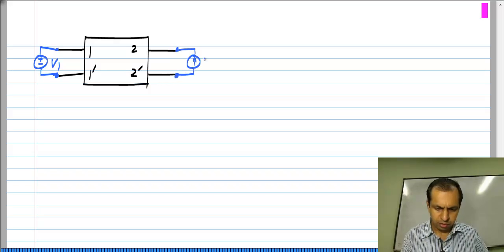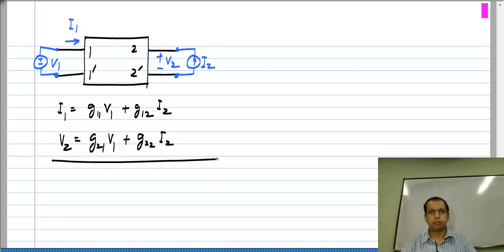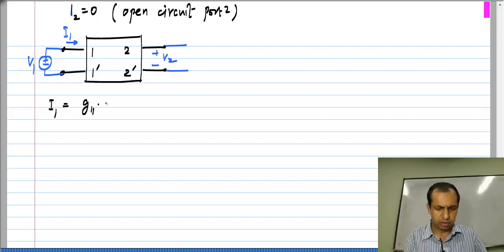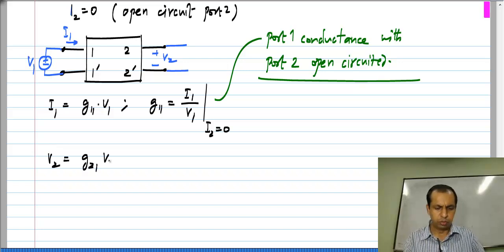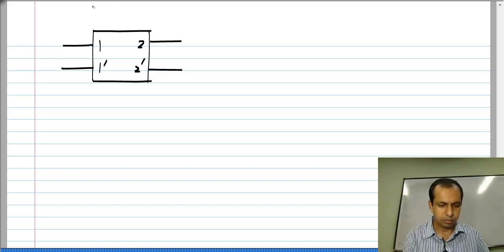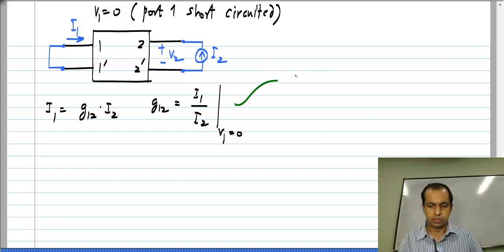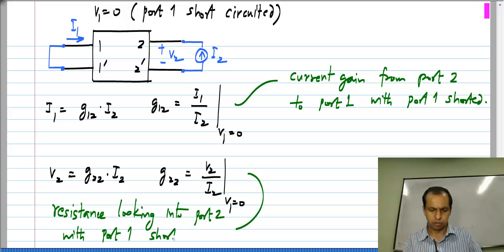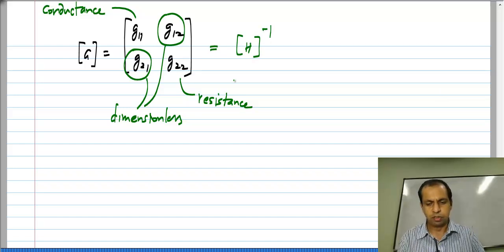g parameters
To access the translated content:
1. The translated content of this course is available in regional languages.
 2. Regional language subtitles available for this course
 To watch the subtitles in regional languages:
 1. Click on the lecture under Course Details.
 2. Play the video.
 3. Now click on the Settings icon and a list of features will display
 4. From that select the option Subtitles/CC.
 5. Now select the Language from the available languages to read the subtitle in the regional language.